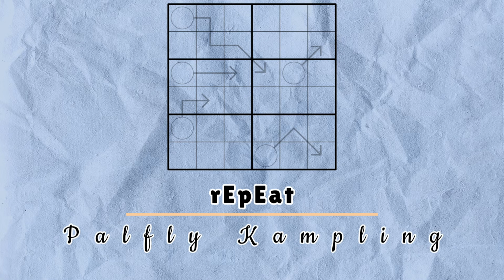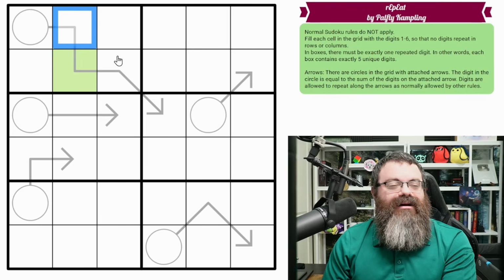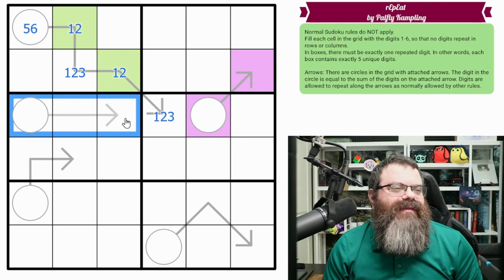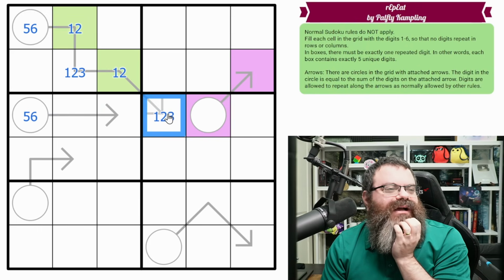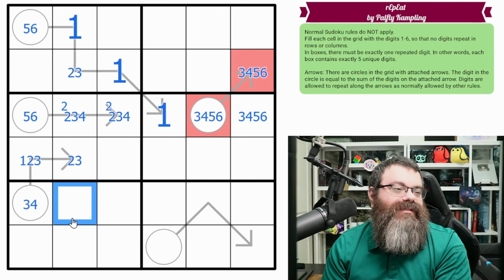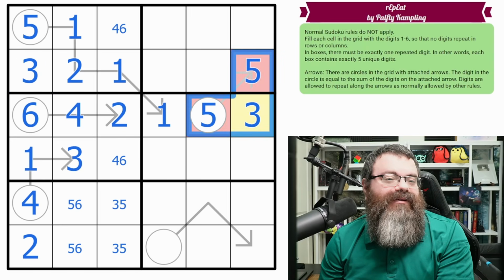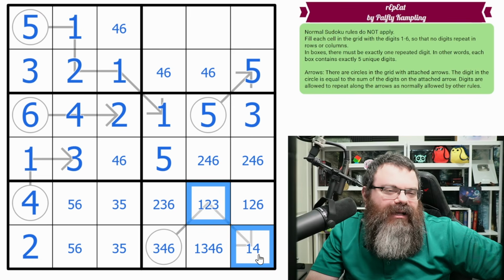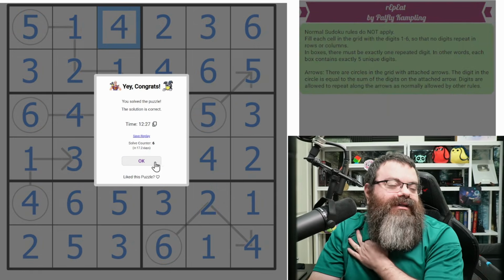Sudoku Adventure #1113 - "rEpEat" by Palfly Kampling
0:00 Rules
1:33 Solve